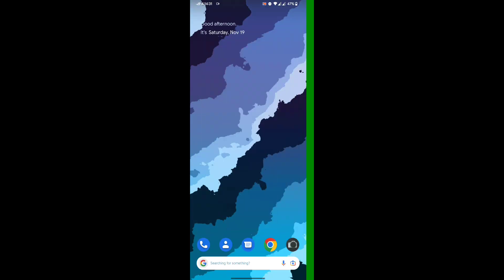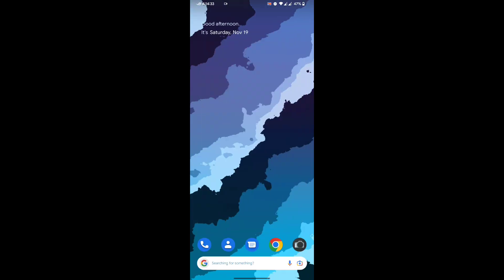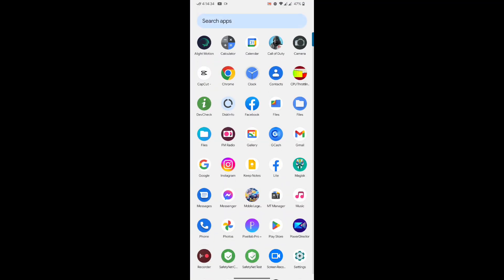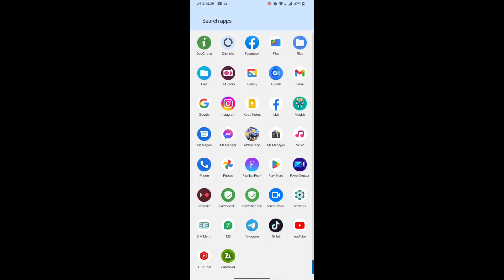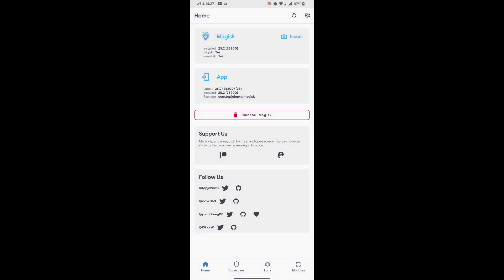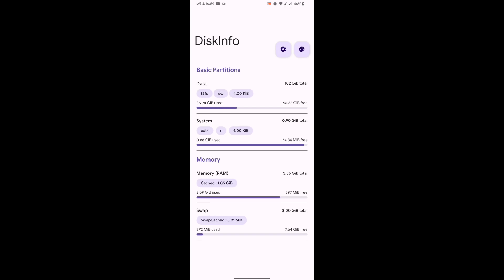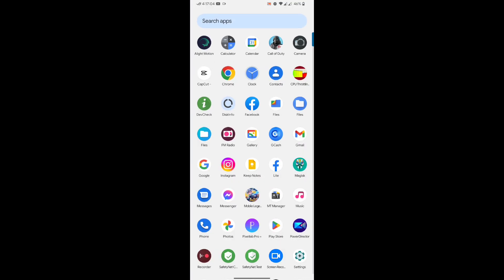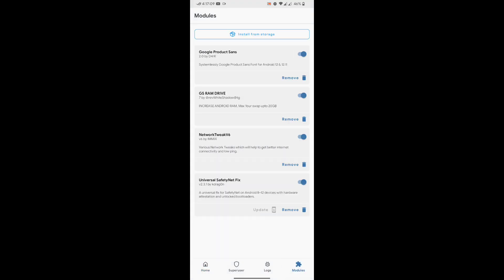ADD MORE 20GB RAM! Improve Android Performance | Best Magisk Module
Hi It's Me RC Modz

I Will Help You To Fix Mobile Legends FPS Drops and Lagging Issues.

✅ Not Clickbait
✅ 100% Working
🔸Editing and Uploading Videos
🔸Direct Link (Mediafire or GDrive)

Credits: @DiGiTALCHOCO

FAQ 🔑
❔My Phone?
▫️ Xiaomi Redmi 6A (Corvus Rom Ft. Rooted) & Xiaomi Redmi10C (ROOTED)

❔ My Screen Recorder?
▫️ Built-in Screen Recording

❔Can you upload Script Skins?
▫️Nope, Sorry

❔Is it Safe to use your Configs?
▫️100% Yes, why? Because i only upload config/script that can help you to minimize lag in Mobile Legends and also no cheats/hacks involve here.

(Watch The Whole Video)
Dear Mobile Legends Developer,
If you don't want my video to be posted and if it is beyond the policy of your game, please don't report instead email
me and I will immediately take response to your feedback here in my account.
this channel does not claim any right over them.